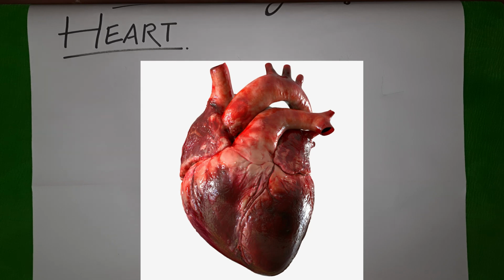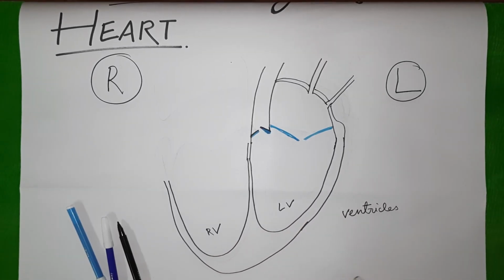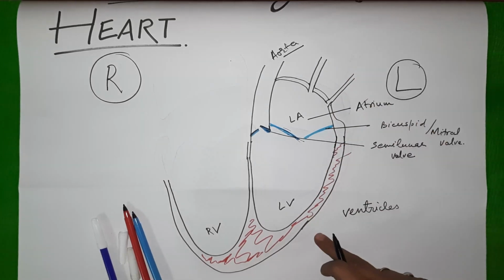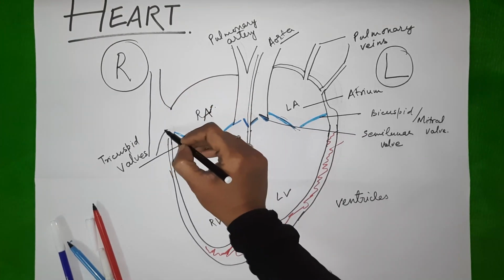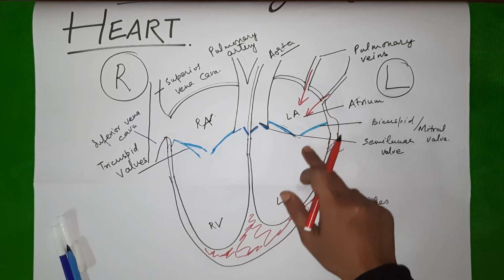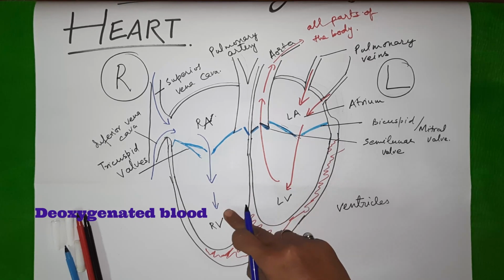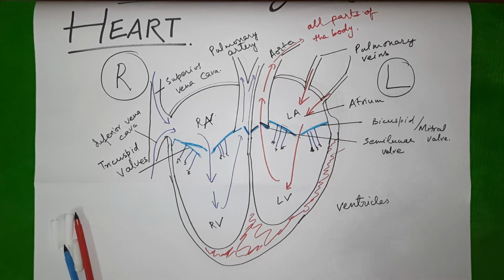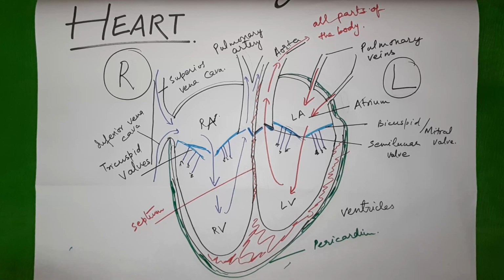CIRCULATORY SYSTEM: HEART: STRUCTURE AND FUNCTIONS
In this video, structure of human heart and its working has been explained. Hope this video will be very useful in understanding your heart.